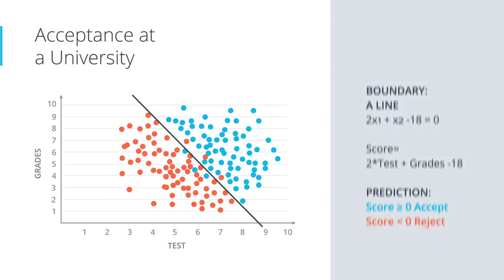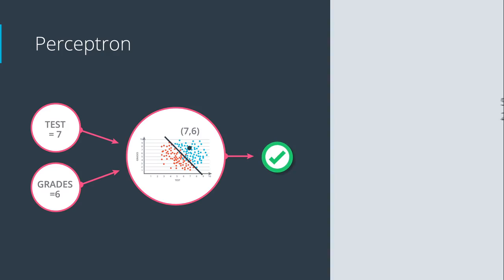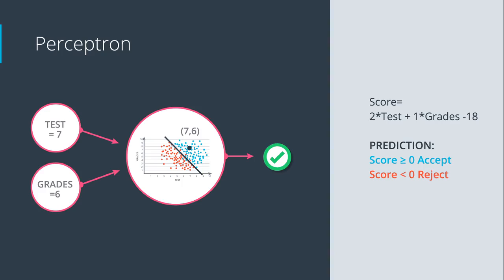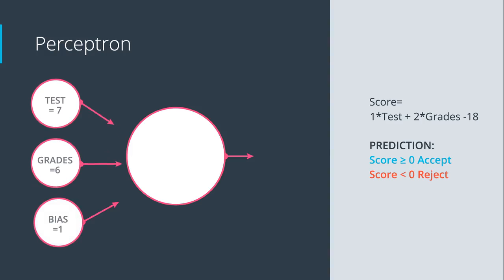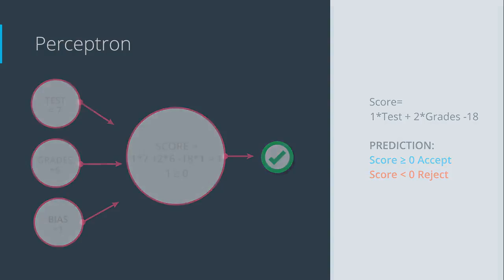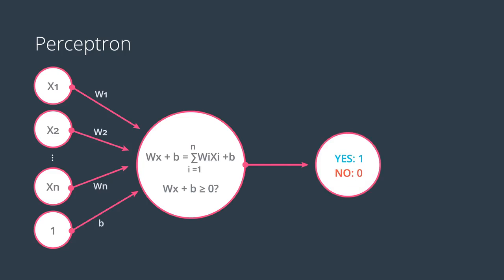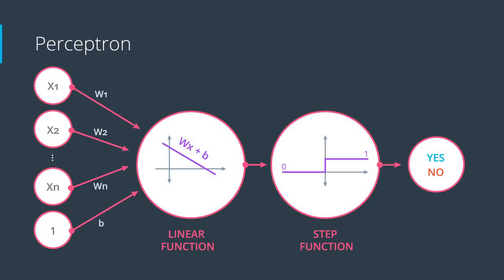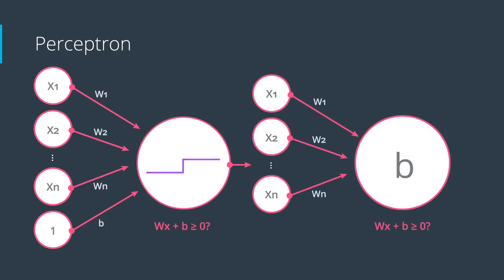city_AI_Term2_Lesson2_Perceptrons